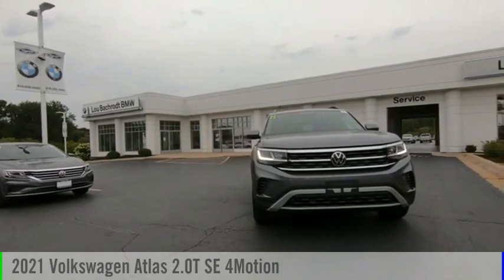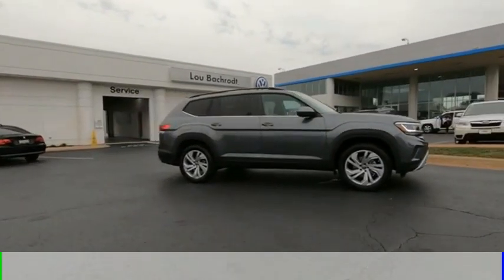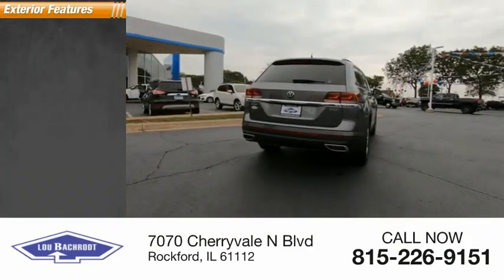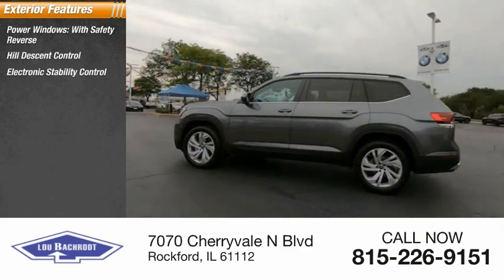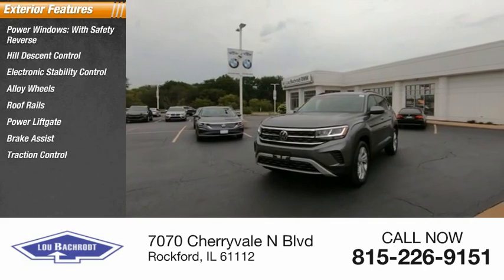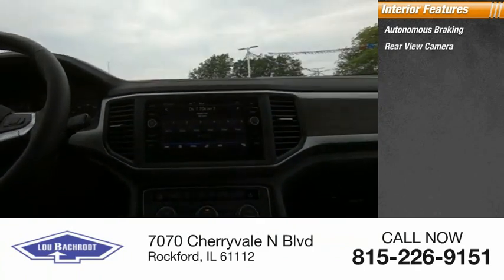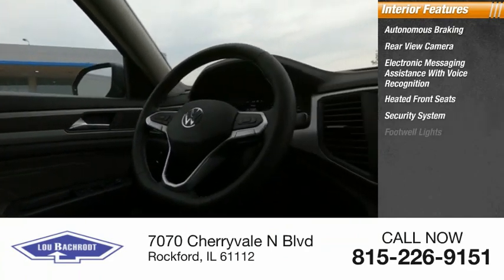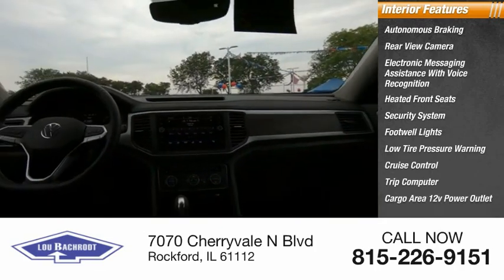2021 Volkswagen Atlas 41117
2021 Volkswagen Atlas 2.0T SE 4Motion

Recent Arrival! Atlas 2.0T SE 4Motion Deep Black Pearl Metallic 4D Sport Utility 2.0L TSI AWD SHOP FROM HOME!!, WE SHIP ANYWHERE IN THE US!!. 20/24 City/Highway MPG   Price does not include tax, title, license, doc fee or dealer added accessories. Our goal is to make your car buying experience the best possible. Lou Bachrodts virtual dealership offers a wide variety of Volkswagen incentives, service specials, and Volkswagen parts savings. Conveniently located in Rockford, IL we also serve Beloit, WI and Janesville, WI. If youre looking to purchase your new dream car, youve come to the right place. At Lou Bachrodt we pride ourselves on being the most reliable and trustworthy Volkswagen dealer around. Our inventory is filled with some of the sweetest rides youve ever seen! Were the kind of Volkswagen dealer that takes the time and listens to the wants and needs of our clients. We understand that buying a car is a process that takes a certain amount of careful consideration. Its a lot to wrap your head around but at Lou Bachrodt we do our best to make the car buying experience an easy one. Were the kind of Rockford, IL car dealer that helps you decide exactly what youre looking for. We wont ever make a sale that our customers will end up being unhappy with. Were proud to be the type of Rockford, IL Volkswagen dealer that strives for 100% customer satisfaction.